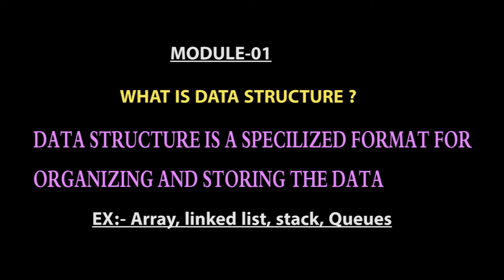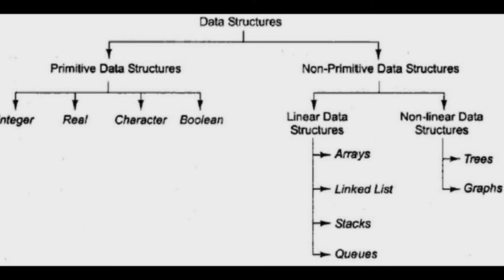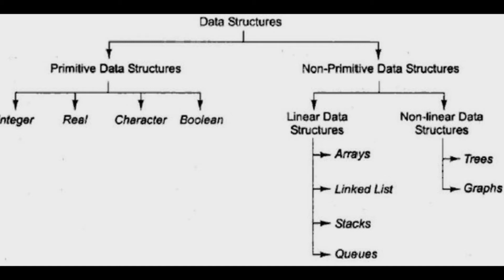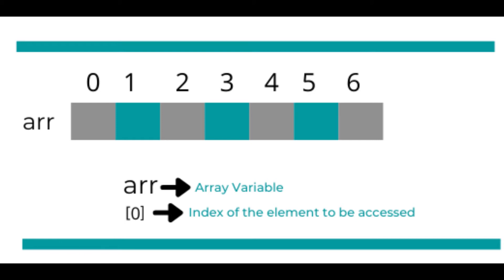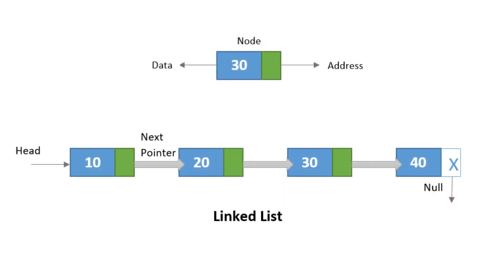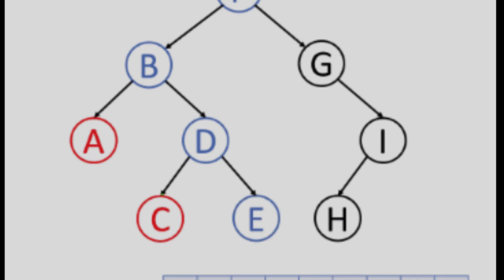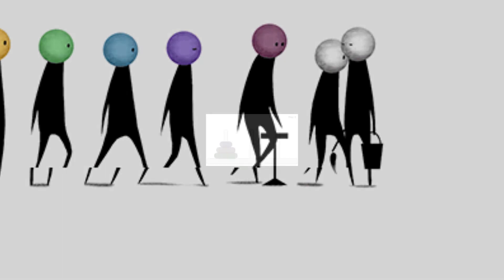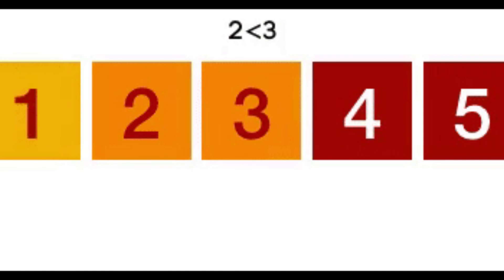21CS32 Data Structure and Applications 3rd Sem BE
21CS32 Data Structure and Applications 3rd Sem BE